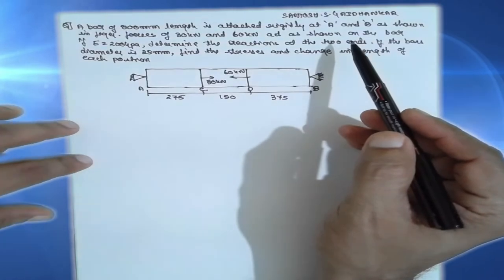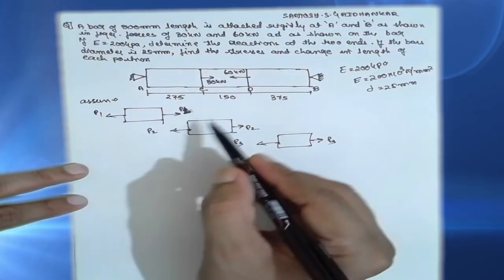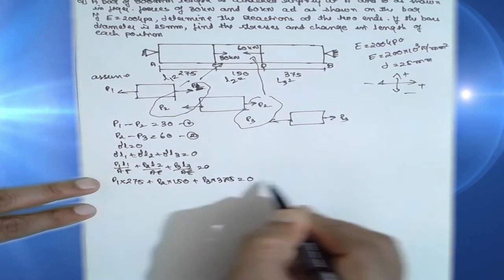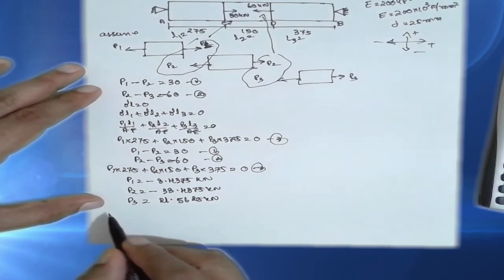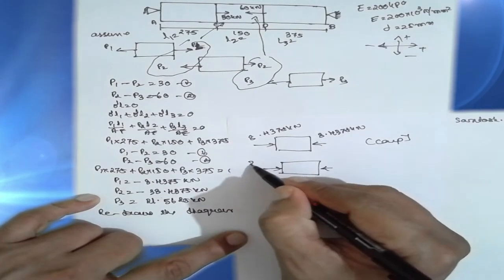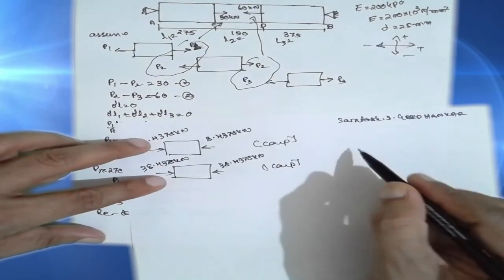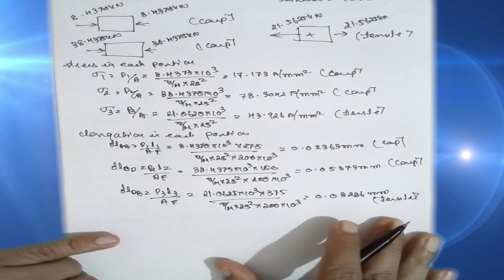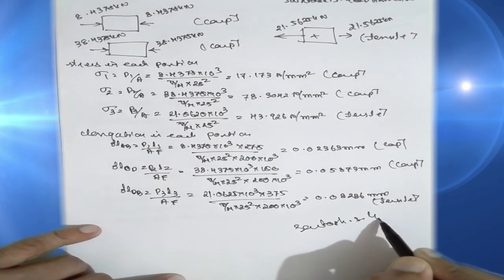STATICALLY INDETERMINATE STRUCTURE (PRINCIPLE OF SUPERPOSITION) LEC-6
STATICALLY INDETERMINATE STRUCTURE (PRINCIPLE OF SUPERPOSITION)